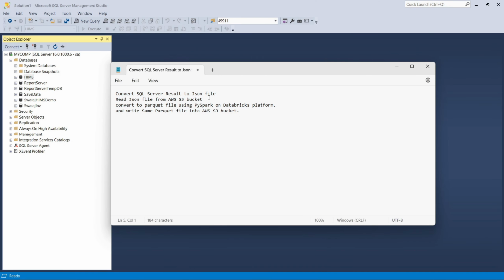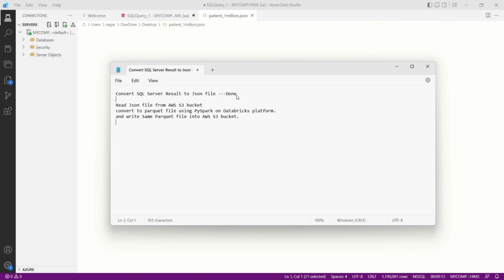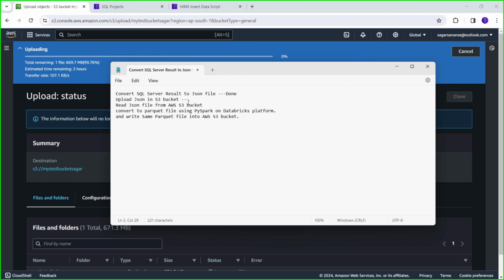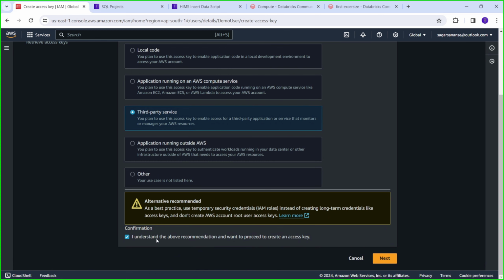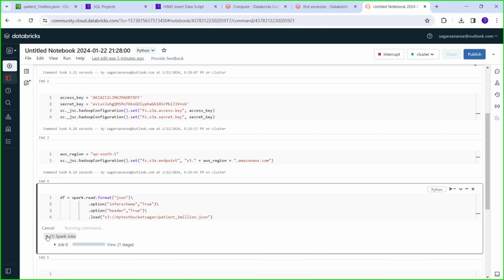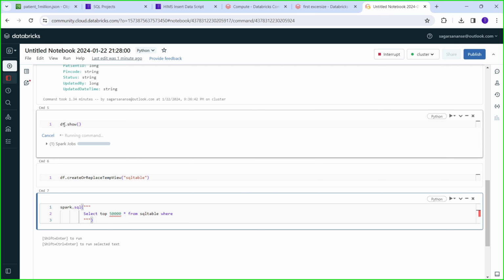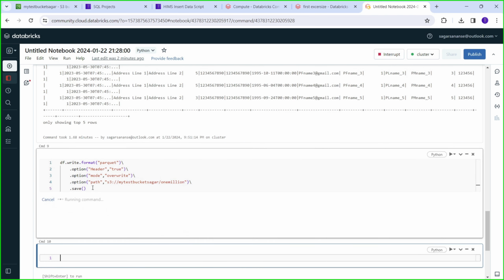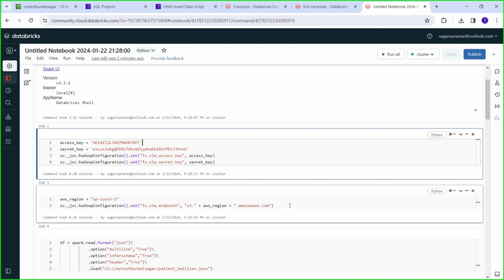aws s3 bucket | parquet file | Connect AWS S3 Bucket in Databricks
Convert SQL Server Result to Json file
Upload Json in S3 bucket
Read Json file from AWS S3 bucket using (Databricks - pyspark)
convert Json to parquet file
and write Parquet file into AWS S3 bucket.
Connect your AWS S3 Bucket in Databricks

Code:
access_key = ''
secret_key = ''
sc._jsc.hadoopConfiguration().set("fs.s3a.access.key", access_key)
sc._jsc.hadoopConfiguration().set("fs.s3a.secret.key", secret_key)

aws_region = "ap-south-1"
sc._jsc.hadoopConfiguration().set("fs.s3a.endpoint", "s3." + aws_region + ".amazonaws.com")

df = spark.read.format("json")\
            .option("multiline","True")\
            .option("inferschema","True")\
            .option("header","True")\
            .load("s3://mytestbucketsagar/patient_1million.json")

df.write.format("parquet")\
    .option("Header","true")\
    .option("mode","overwrite")\
    .option("path","s3://mytestbucketsagar/onemillion")\
    .save()